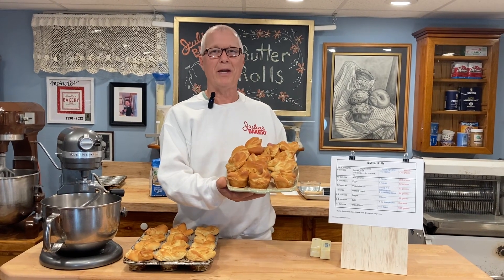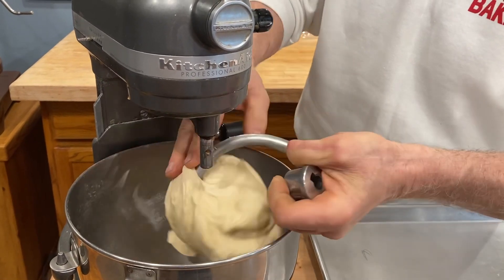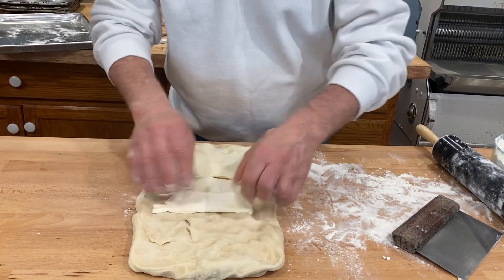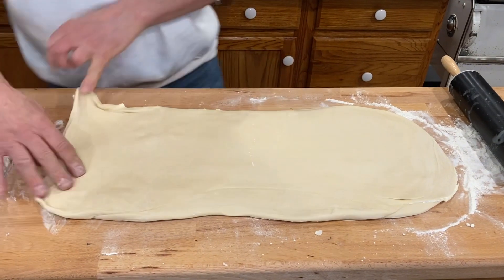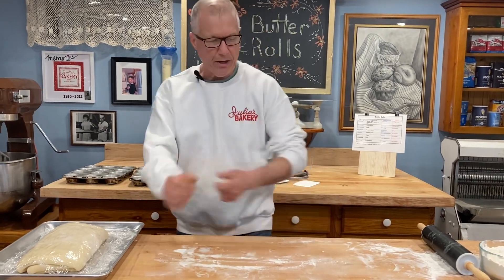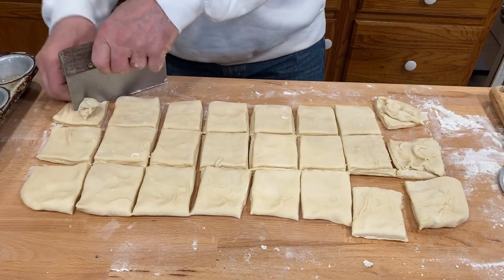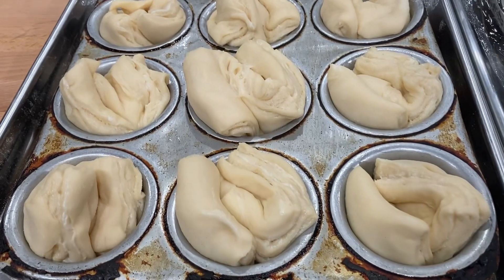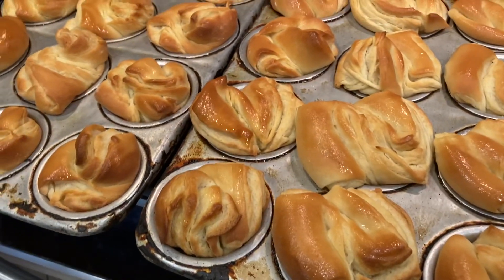Recipe and demo of making butter rolls by Julia’s bakery Orange Ct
Get the recipe and process for making the popular butter rolls from Julia’s bakery